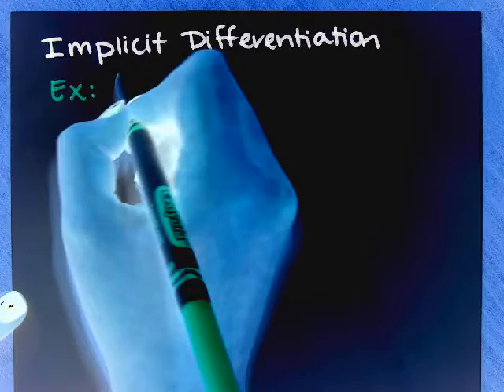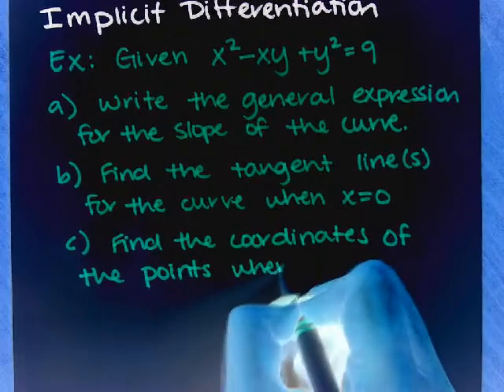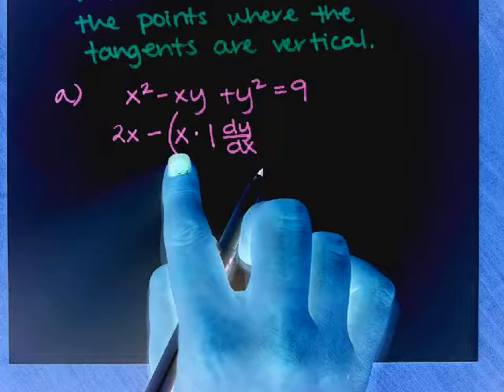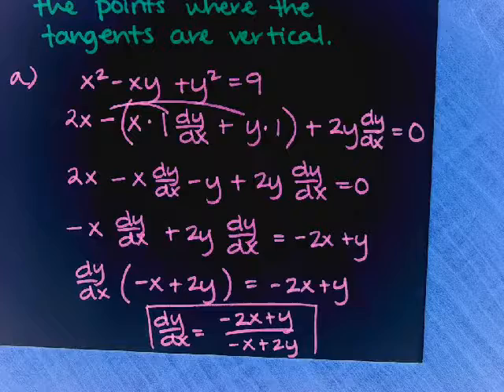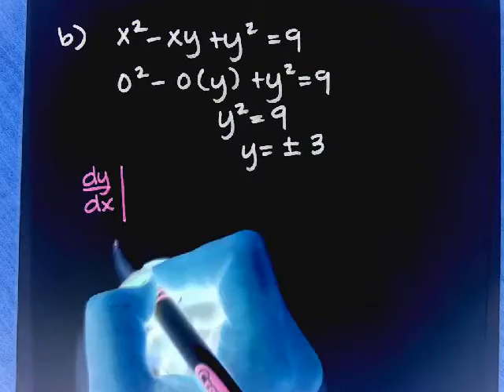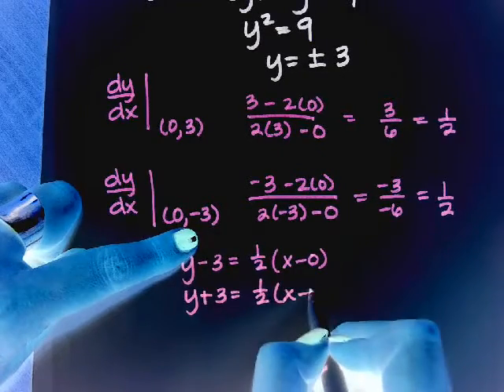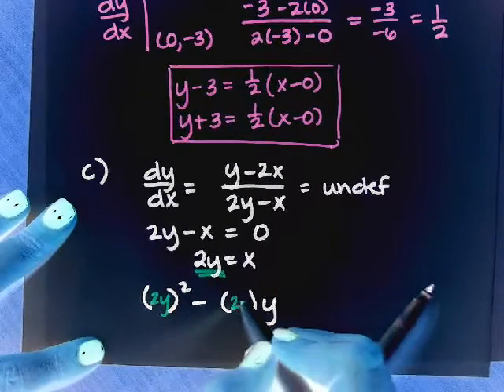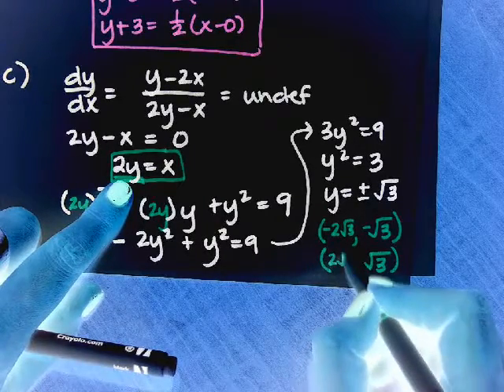Implicit Differentiation Class Examples Part 2